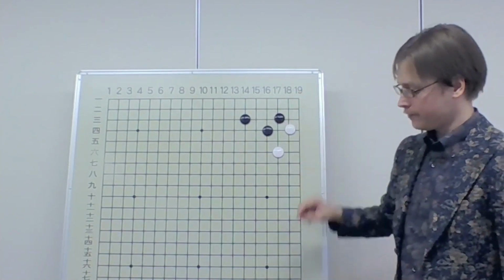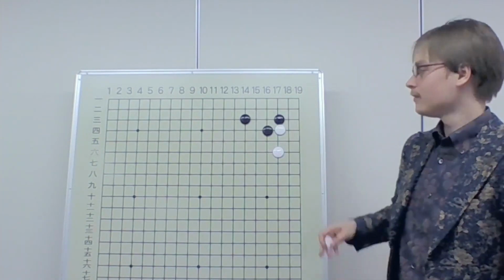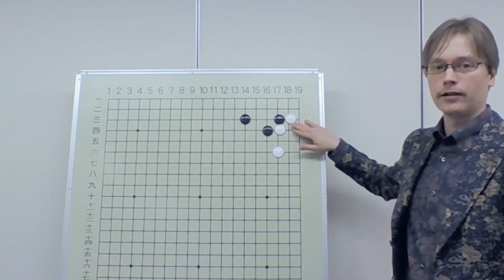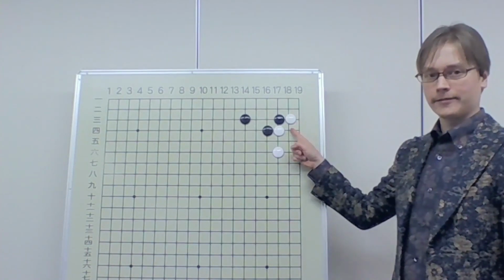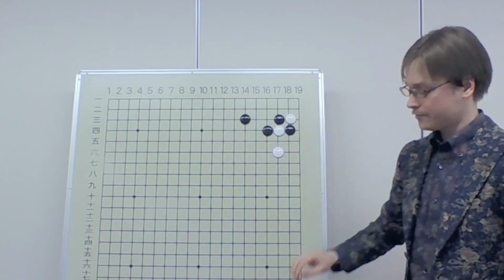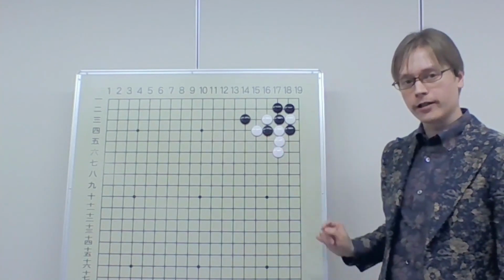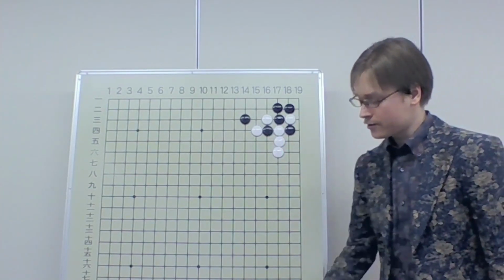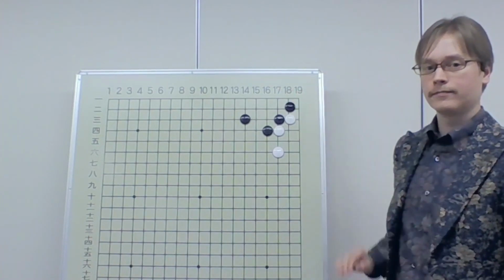Trailer: Antti Tormanen pro's "AI Joseki" (*Nihon Kiin Official)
Trailer
Antti Tormanen 1p gives an lecture to teach you "basic AI style Joseki" for single digit kyu and lower rank of dan players!

 It is logical and easy to understand for even kyu players!

US$12 for the full complete version!